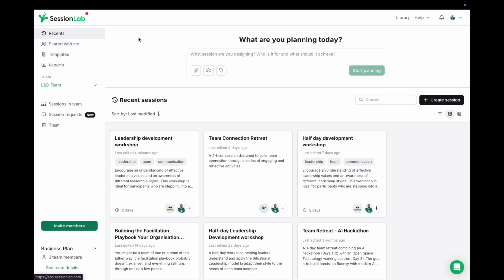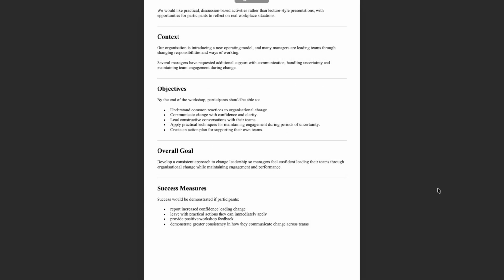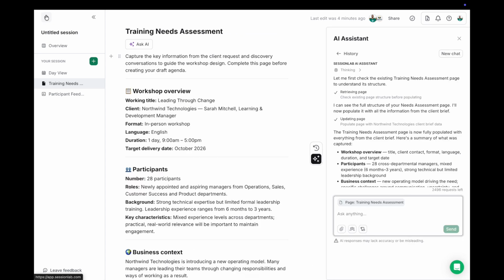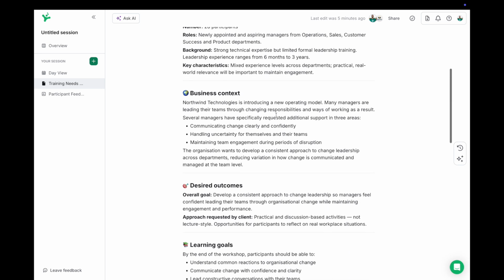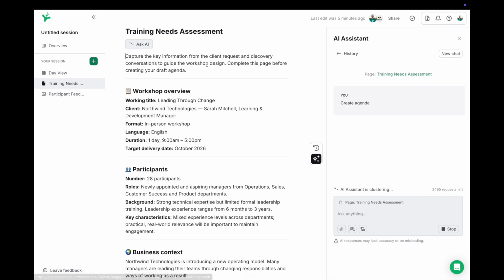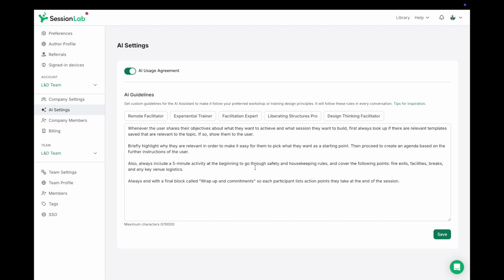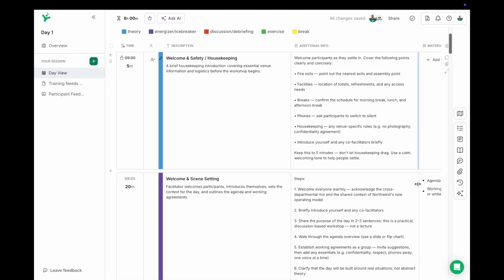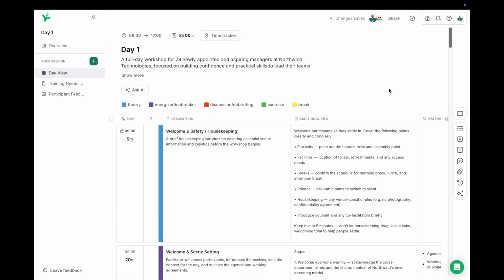From workshop request to a draft agenda in minutes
See how SessionLab's AI assistant helps facilitation and L&D teams turn workshop and training requests into high-quality draft agendas in just a few minutes.

The result is a faster, more consistent workflow that helps every facilitator start from a strong first draft instead of a blank page.